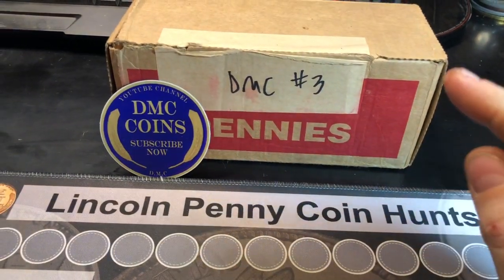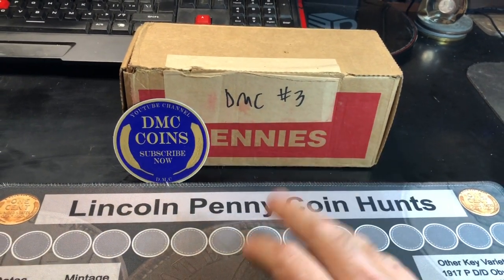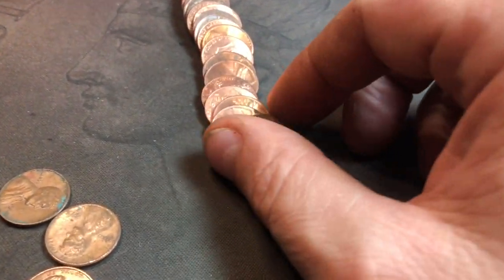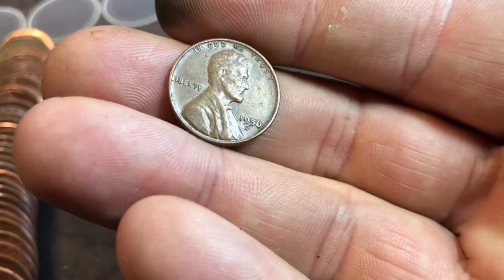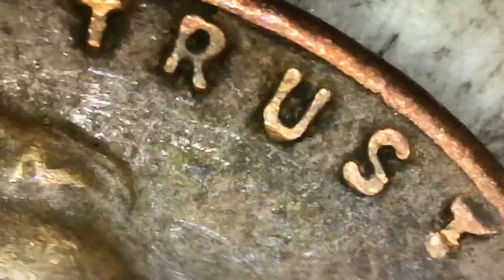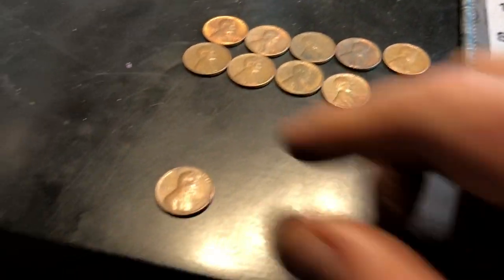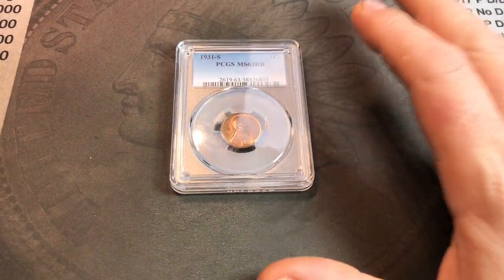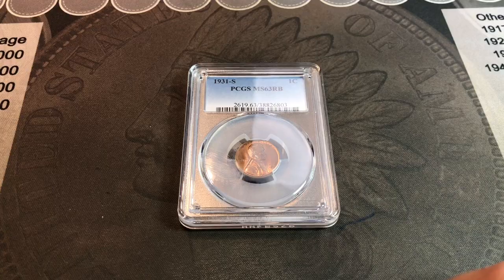Coin Roll Hunting Pennies - DMC Coins Box 3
In this video, I will be roll hunting a box of pennies from the state of Illinois, hoping to find valuable pennies...  I will be looking for old Wheat Pennies, pennies from the 60's and 70's, any Indian Head Pennies, and of course any errors and varieties we may find (especially ones minted in Philadelphia).
Let's see what goodies I get!

A special Thank You to DMC Coins for trading me the boxes.  Here's his Channel Link:

By the way - I sell my custom Coin Roll Hunting Mats on my website or on eBay (see below):

Strike it Rich - Coin Errors/Varieties Book:

The Microscope I use is good quality and low-priced:

US Coins Redbook - really handy:

MS70 Coin Restorer:

Digital Mini Scale:

Video Start 0:00
Box Recap 3:39
Bonus Clip 5:00